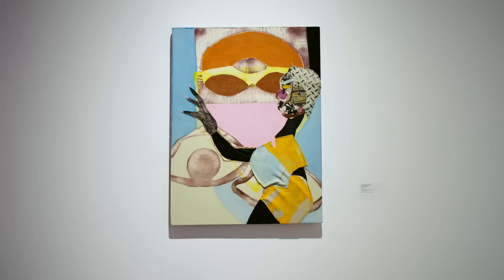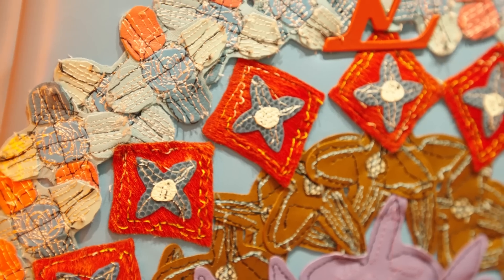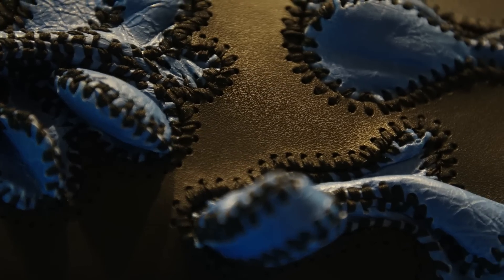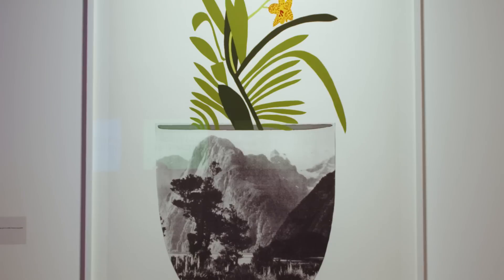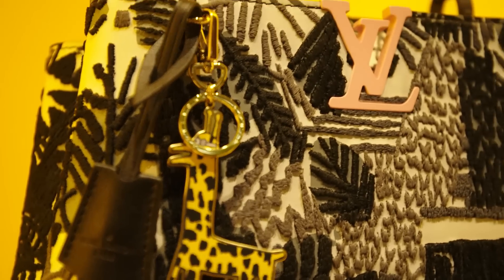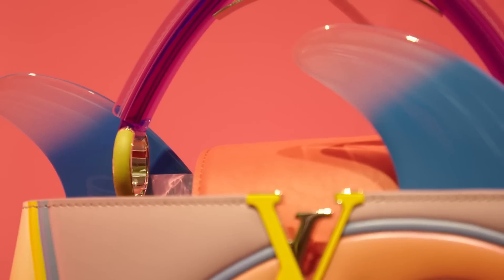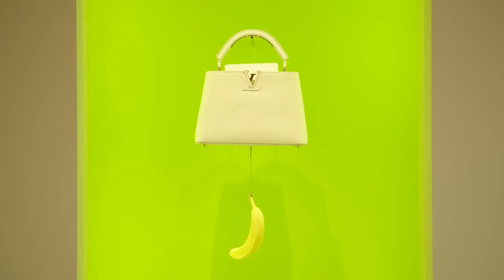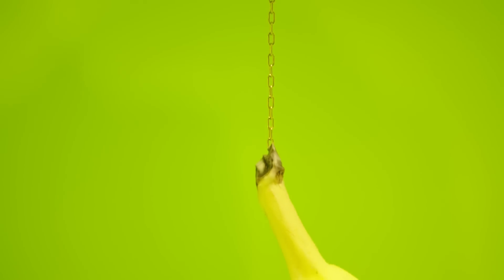5 artists revisit Louis Vuitton's famous Capucine bag | Vogue Paris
French fashion house Louis Vuitton have called on 6 world-renowned artists to reimagine their Capucine bag. From hanging fruit and vegetable charms to graphic waves, Vogue Paris met with 5 of the artists behind the Artycapucines project to find out a little more about their designs.

Director: Thibault Della Gaspera
Editor: Angeline Fraioli
Editor-in-chief: Jennifer Neyt